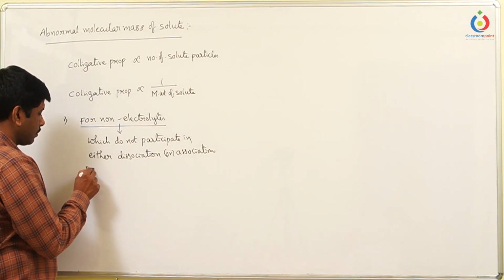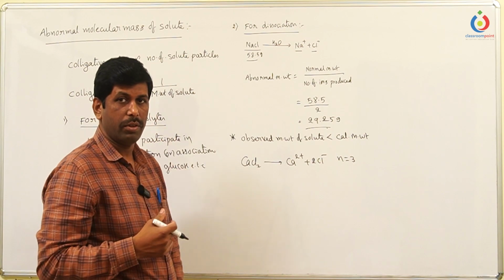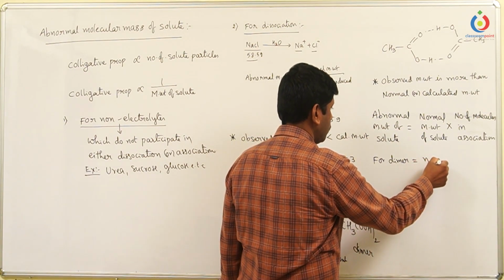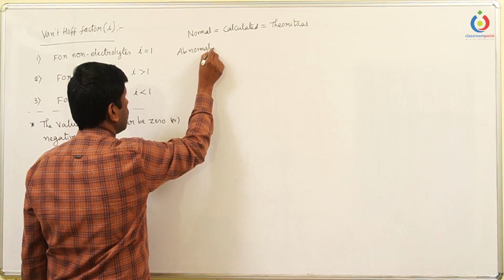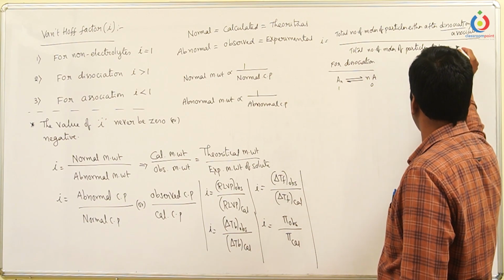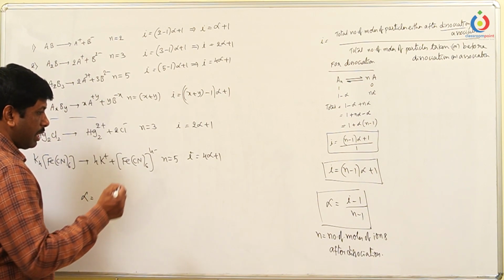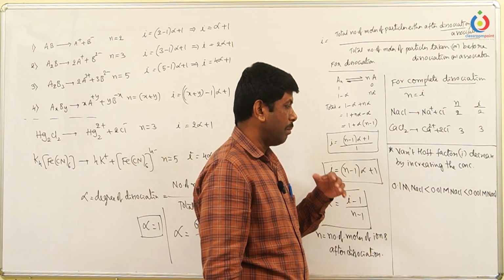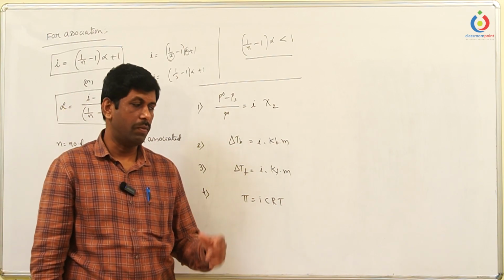Abnormal Molecular Weight and Vant hoff factor || lecture-50